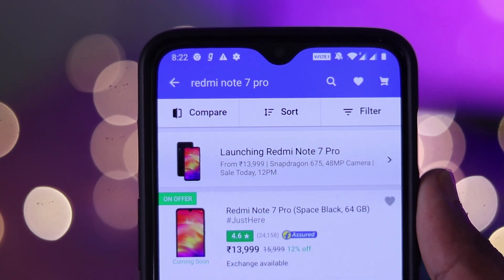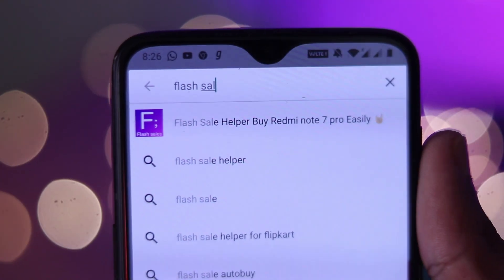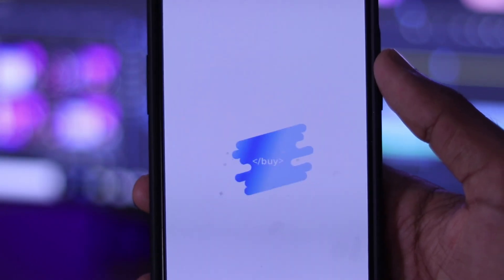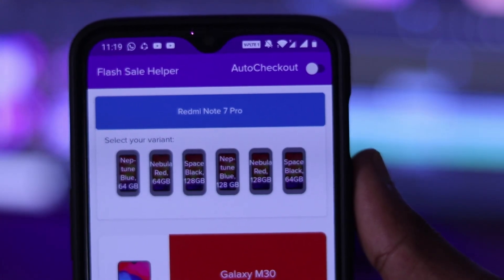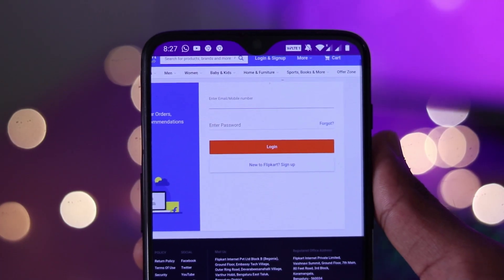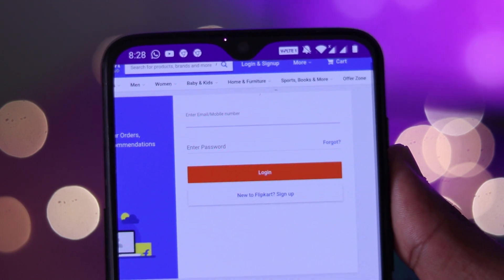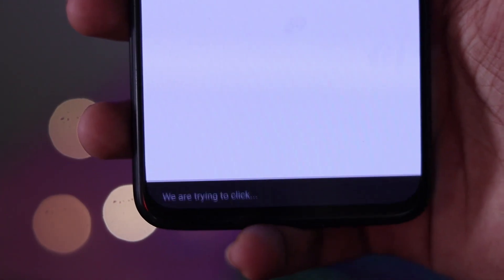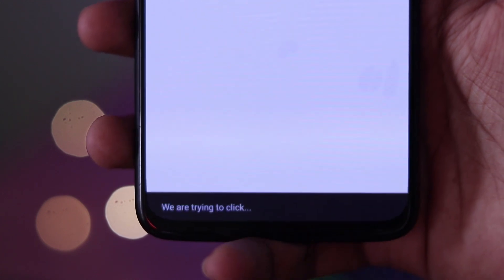100% Working Trick To Buy Redmi Note 7 Pro on Flash Sale | ഉറപ്പായും വാങ്ങാം !